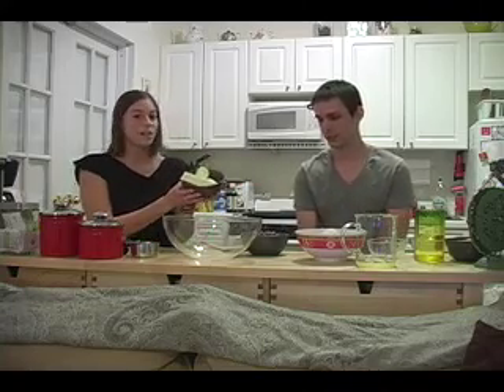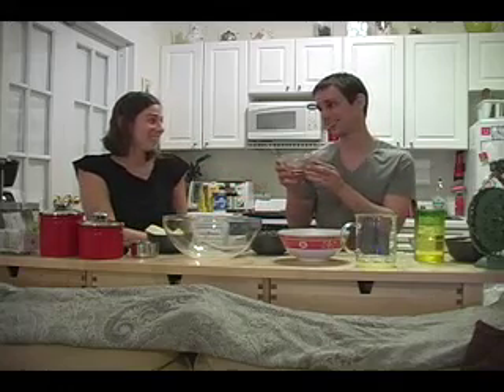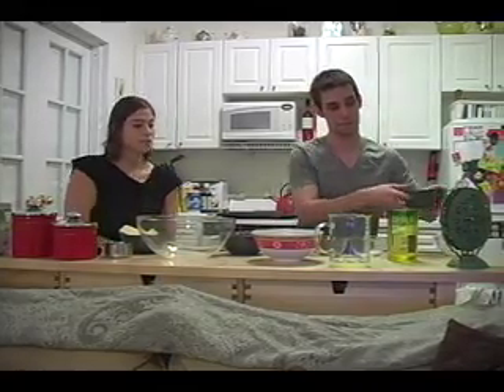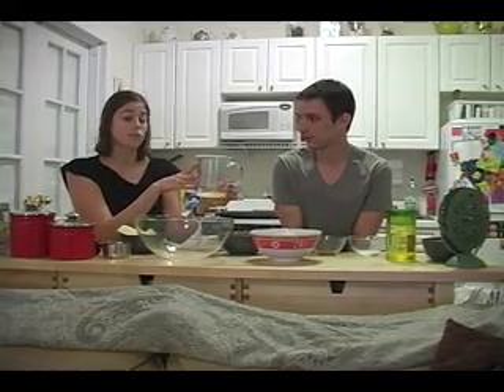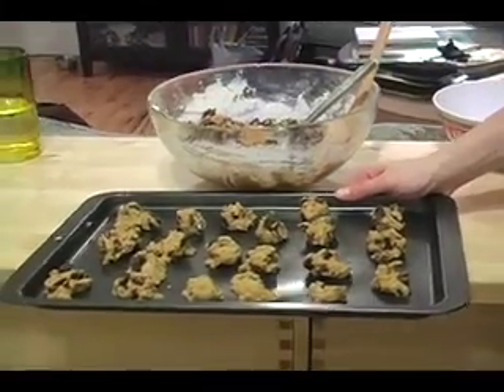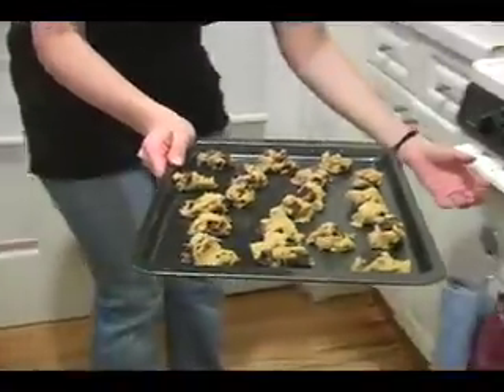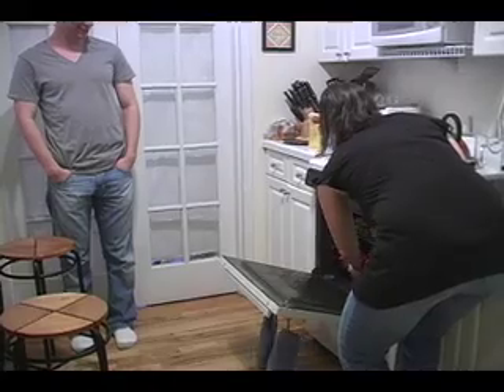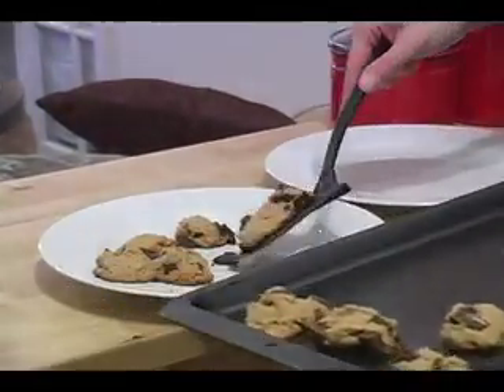Cooking with CHAI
Cooking with Healthy Alternatives Interactive Learning Module